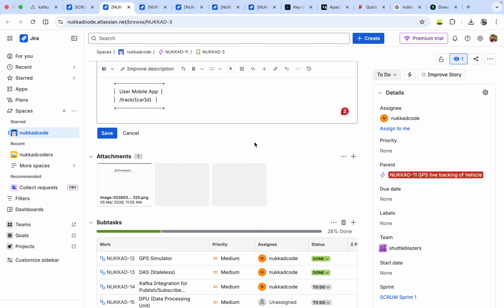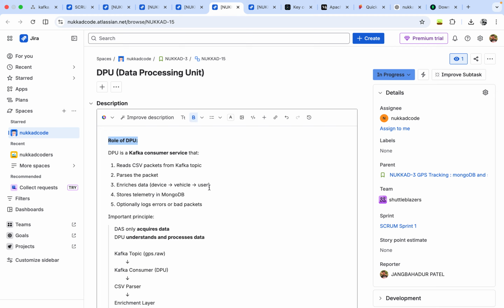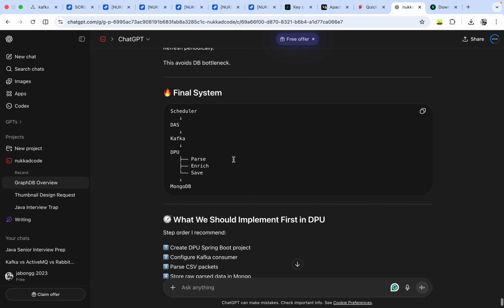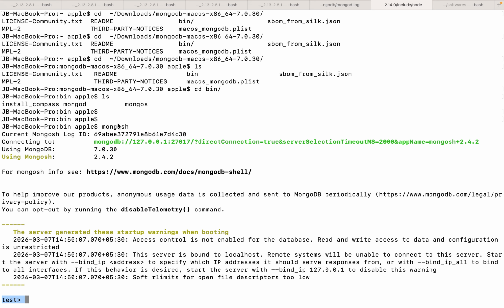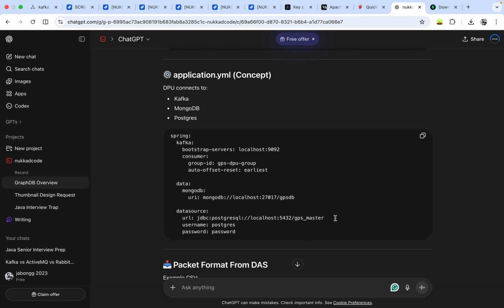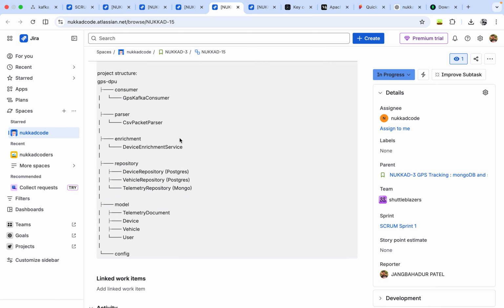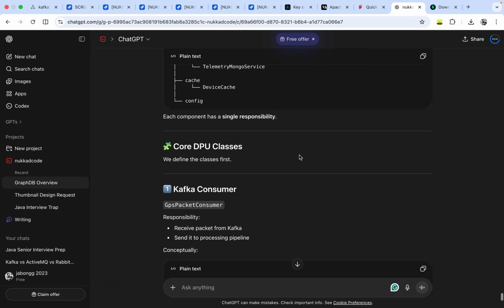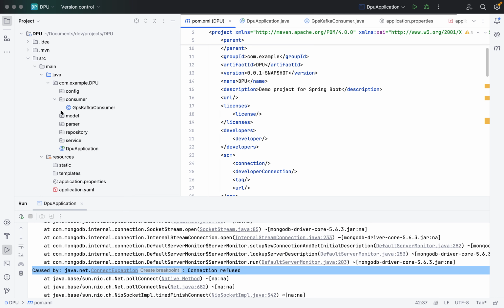GPS Tracking Project Part 8 DPU Mongodb integration part 3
**🚗 Scalable GPS Vehicle Tracking System | Java, Kafka, MongoDB, PostgreSQL**

In this project series, we build a **real-world scalable GPS vehicle tracking platform** from scratch using modern backend technologies and event-driven architecture.

The system simulates thousands of GPS devices sending location packets and processes them through a distributed data pipeline designed for high throughput and scalability.

### 🏗 System Architecture

The system consists of three core services:

**1️⃣ Scheduler (GPS Simulator)**
Simulates multiple GPS devices sending CSV packets at regular intervals to the ingestion server.

**2️⃣ DAS – Data Acquisition Server**
Responsible only for acquiring data from devices.

Responsibilities:

* Exposes REST API to receive GPS packets
* Saves raw packets to local file (for audit/backup)
* Publishes packets to Kafka topic for processing
* Designed to be lightweight and horizontally scalable

**3️⃣ DPU – Data Processing Unit**
Consumes GPS packets from Kafka and processes them.

Responsibilities:

* Consumes messages from Kafka
* Parses CSV packets
* Enriches data using master data from PostgreSQL
* Stores processed telemetry data in MongoDB

### ⚙️ Technologies Used

* MongoDB (telemetry storage)
* PostgreSQL (master data: users, vehicles, devices)
* REST APIs
* Asynchronous processing

### 🔄 Data Flow

Scheduler → DAS → Kafka → DPU → MongoDB

1. GPS packets are generated by the simulator
2. DAS receives and logs the packets
3. Packets are published to Kafka
4. DPU consumes and enriches the data
5. Processed telemetry is stored in MongoDB

* Event-driven architecture
* Kafka producers and consumers
* Data ingestion pipelines
* Microservice design
* Data enrichment patterns
* High-throughput backend systems
* Clean layered architecture

This project demonstrates how real-world **fleet tracking and IoT telemetry platforms** are built.

More modules coming soon:

* Real-time vehicle tracking UI
* WebSocket streaming
* Trip analytics
* Geo-spatial queries
* System scaling and optimizations